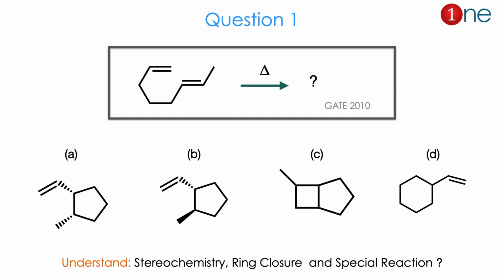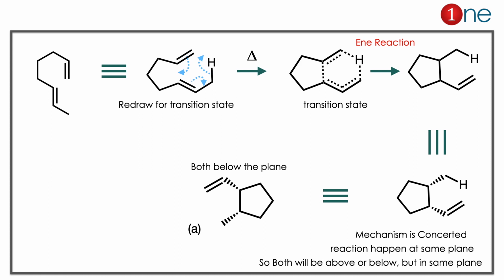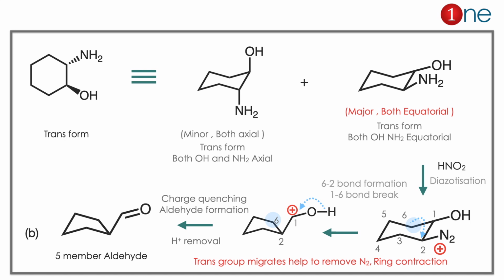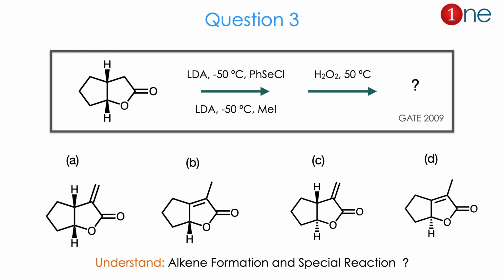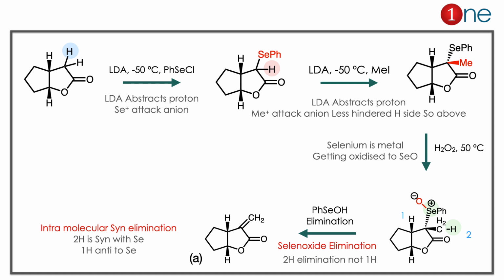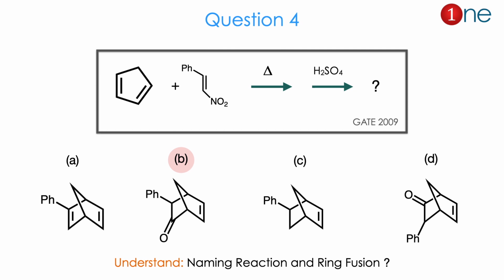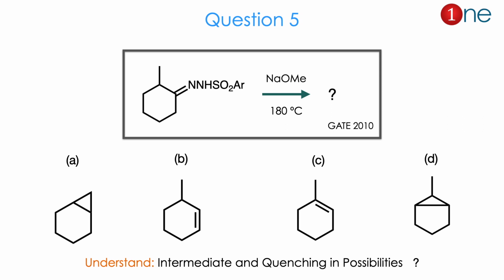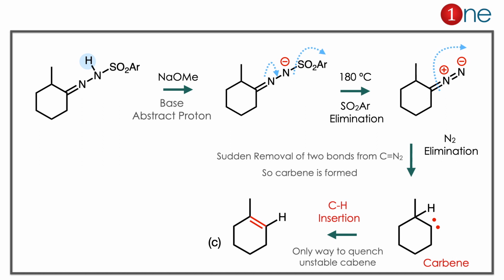100 Conversions in Organic Chemistry | Episode 101 | UGC CSIR NET GATE JAM Questions | One Chemistry